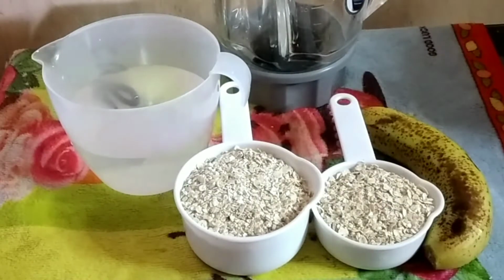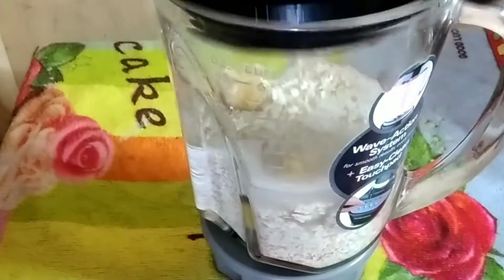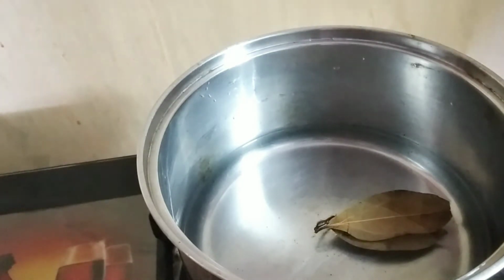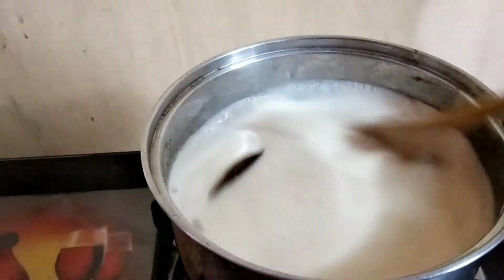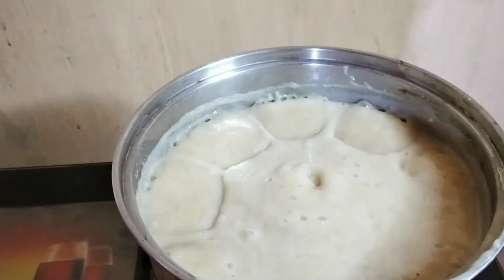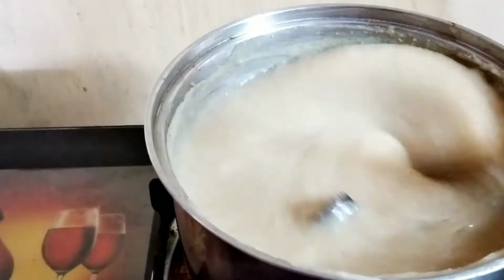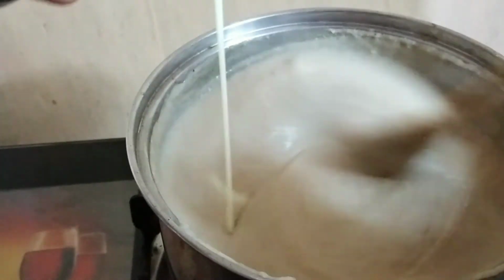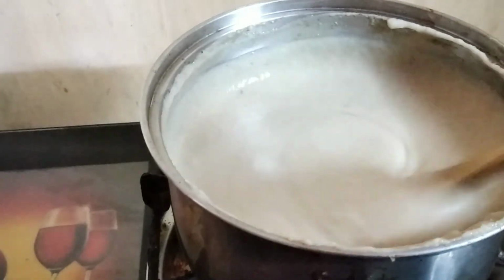Oats and Ripe Banana Porridge| How to make Oats and Banana Porridge| Porridge Recipes